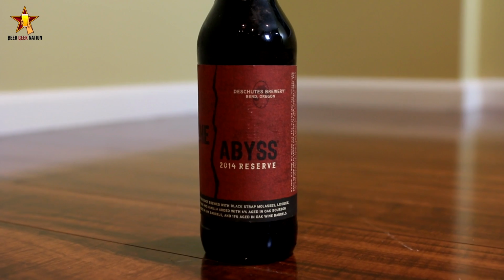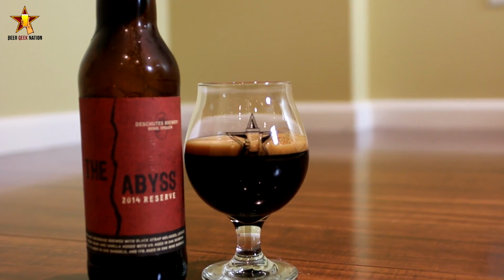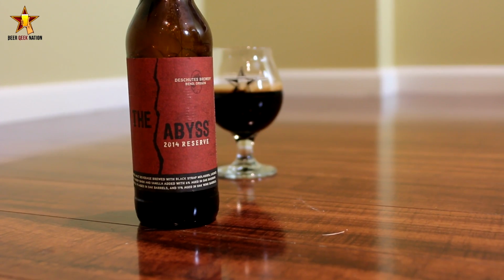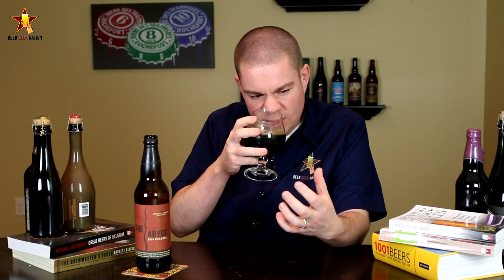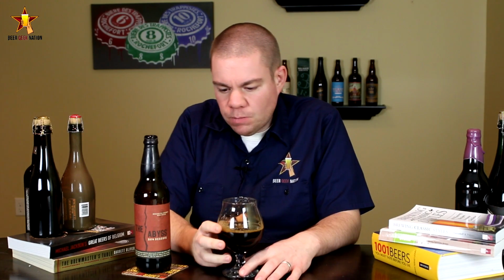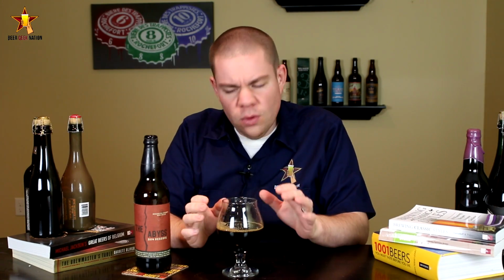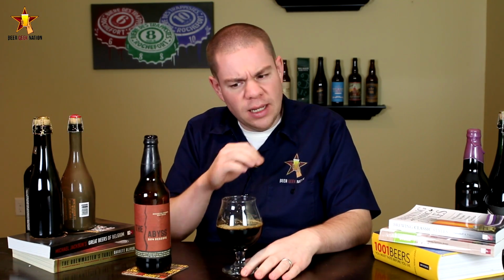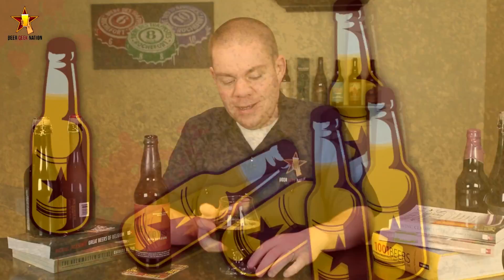Deschutes The Abyss (2014 Vintage) | Beer Geek Nation Craft Beer Reviews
Deschutes The Abyss
Deschutes Brewery
11.1% ABV

This special Reserve Series brew will only be offered December – February (limited distribution)
The Abyss: Stout brewed with licorice and molasses with 33% aged in oak and oak bourbon barrels. It’s dark. It’s deep. It’s mysterious. Aged in French Oak and Bourbon barrels, this special brew has immeasureable depth inviting you to explore and discover its rich, complex profile. The flavor of molasses and licorice draw you in further and further with each sip. The Abyss beckons. Enjoy the journey.